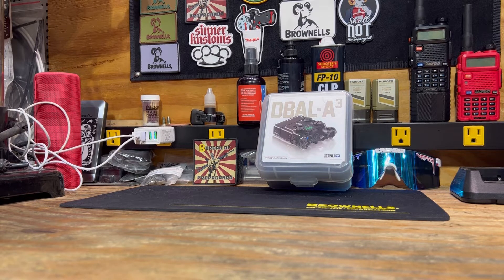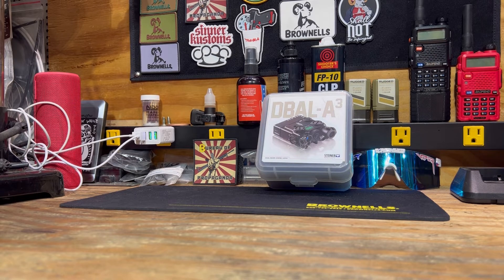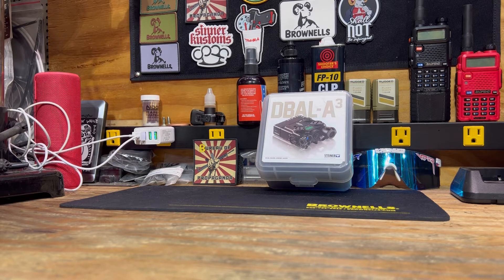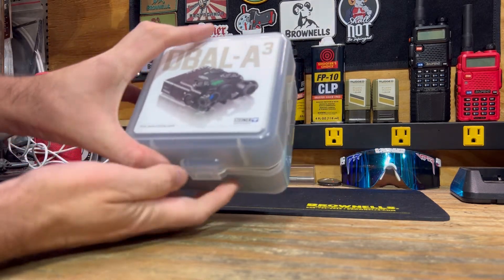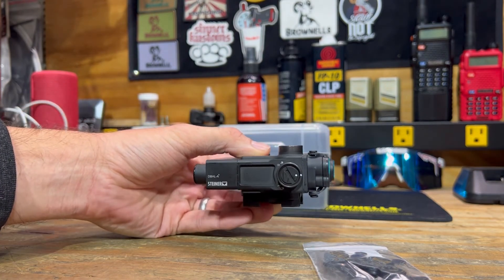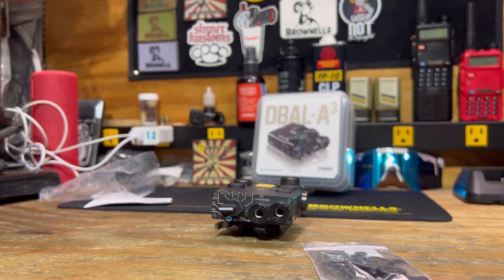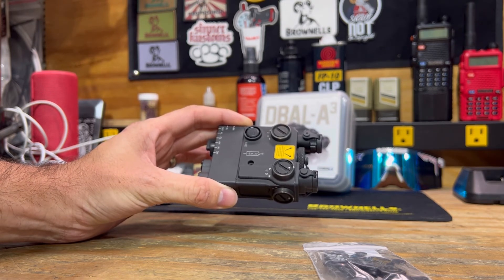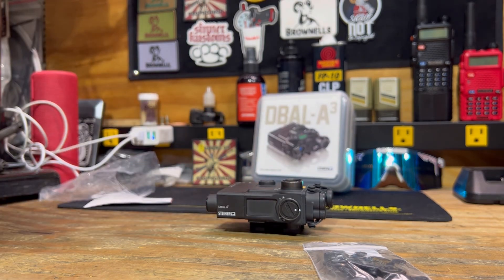Steiner DbalA3 unboxing and update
The next piece in my nightvision build out. The DBAL A3 is nice visible and IR laser unit that includes an IR illuminator.

Hit the Sub button to follow along on build updates and reviews.

All purchases through links helps to aid future reviews and content.